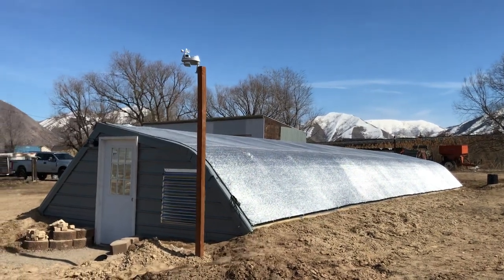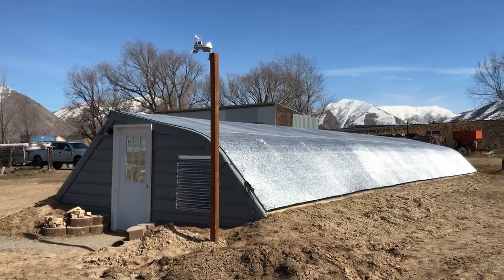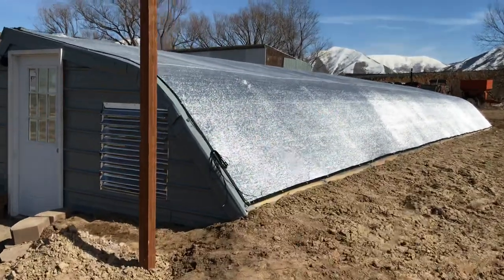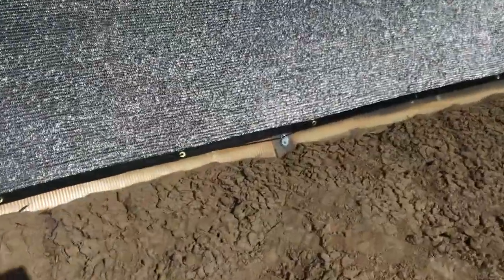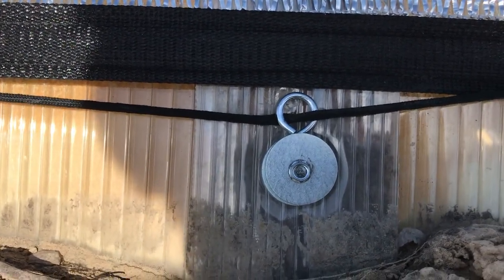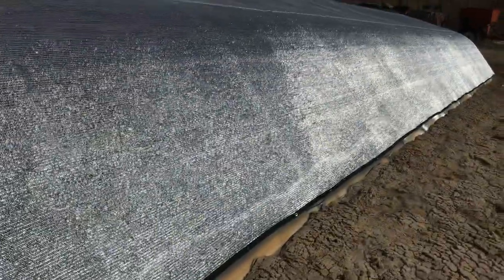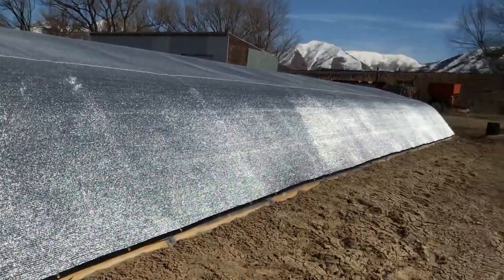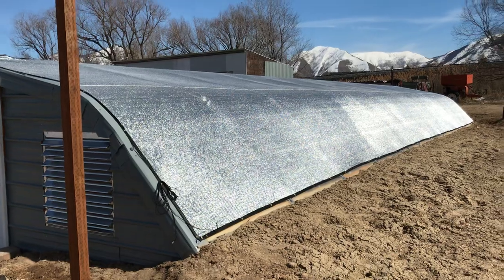A new Shade Cloth for our Greenhouse in the Snow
Shade Cloth purchased from greenhousemegastore.com.  It is a 40% Aluminet
Greenhouse Kit from "Greenhouse in the Snow" (Alliance, NE)